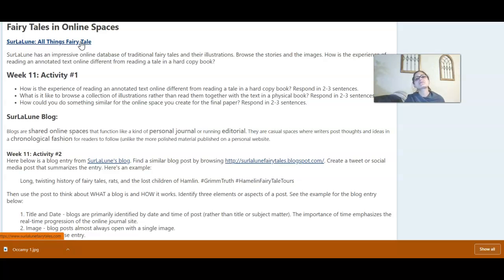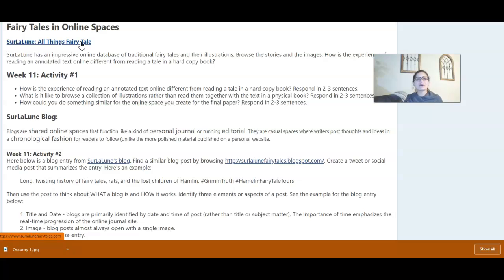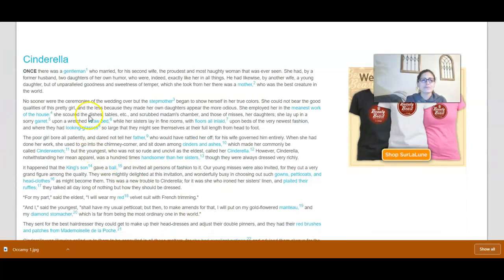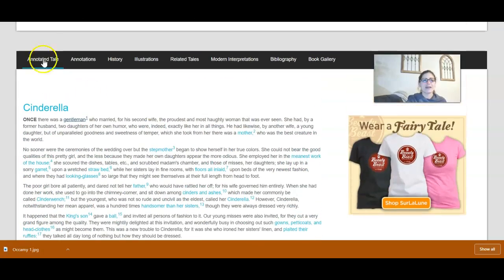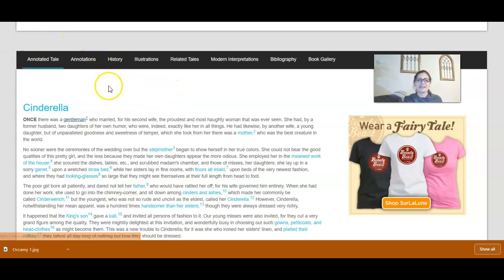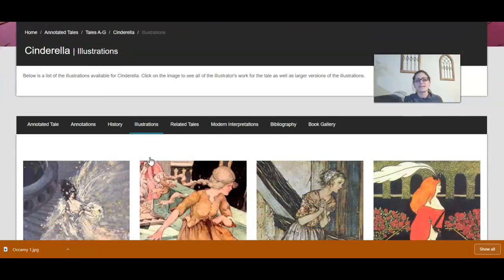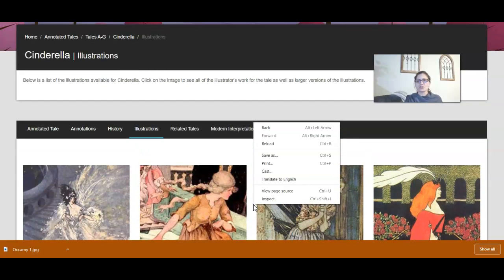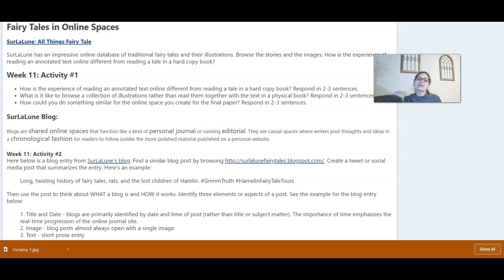Fairy Tales Online